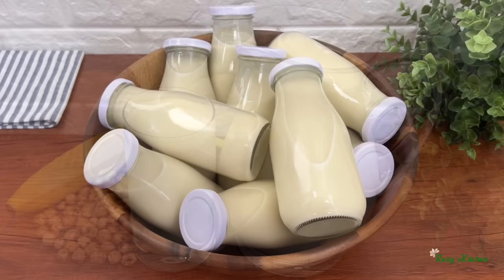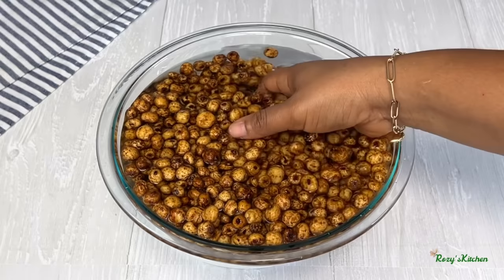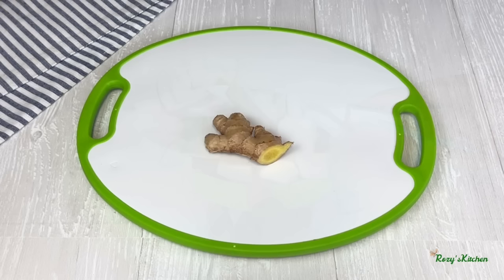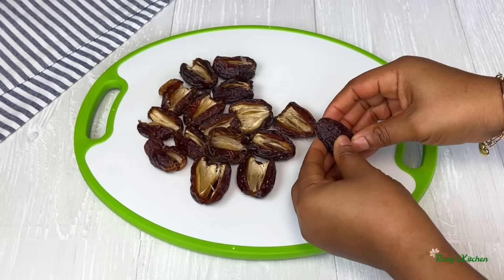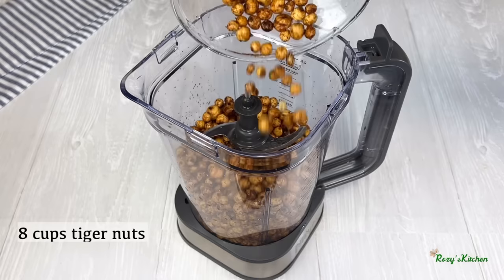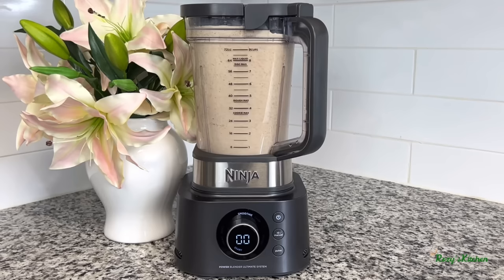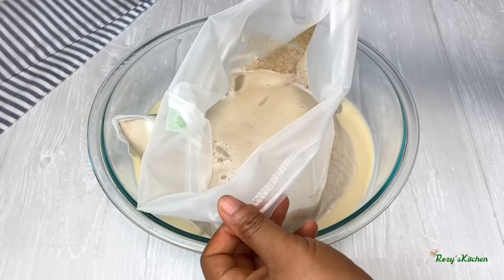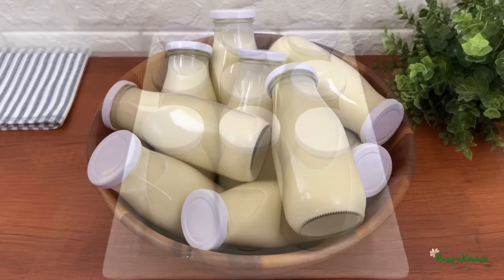HOW TO MAKE TIGERNUT DRINK TO LAST LONG